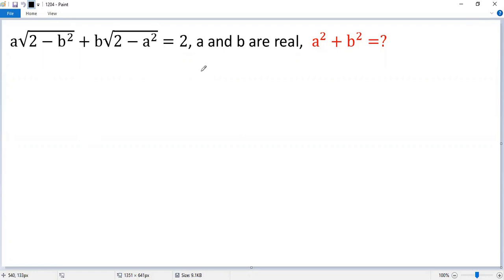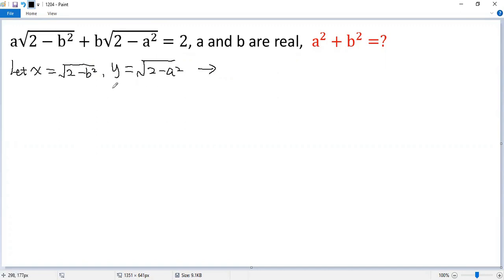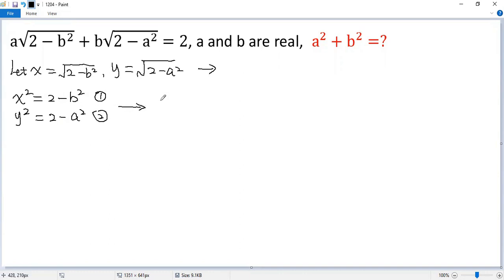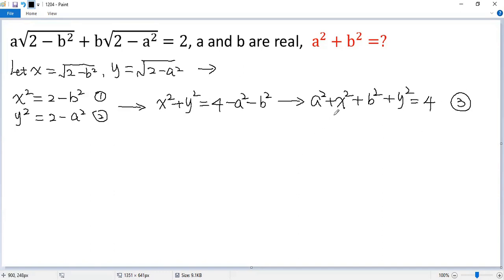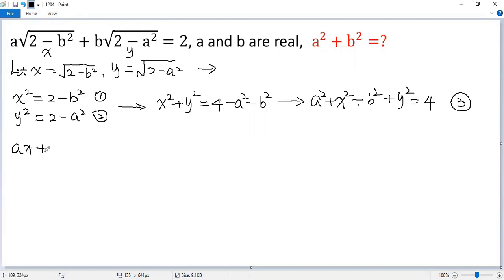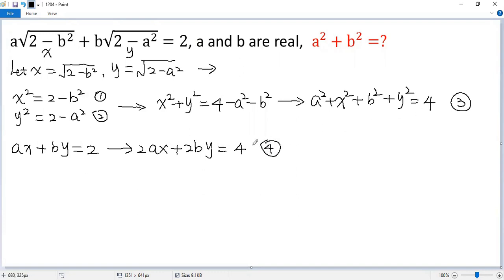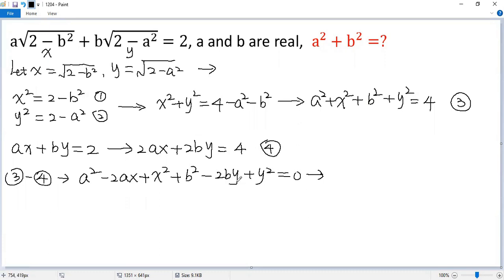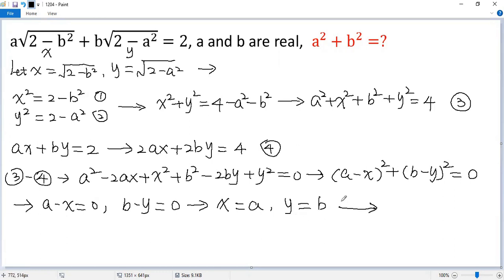Cool Tricks!! | Finding the Value of the Sum of Squares a^2+b^2? | Math Olympiad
You should learn these cool tricks!!

This math video shows you how to find the value of the sum of squares a^2+b^2 given the algebraic equation a√(2-b^2)+b√(2-a^2)=2.

Math contest
Mathematics contest
Math competition
Mathematics competition
Math Olympiad
Mathematical Olympiads
Math league
Mathcounts
MathCON
SAT
ACT
Euclid
Fermat
Cayley
Pascal
Kangaroo
Math
Algebra
Calculus
Geometry
Trigonometry
Arithmetic
Equation
Solution
Linear equation
Quadratic equation
Cubic equation
Algebraic equation
Exponential equation
Logarithmic equation
Radical Equation
System of equations
Quadratic formula
Perfect square formula
Factor
Polynomial
Radical
Fraction
Rational function